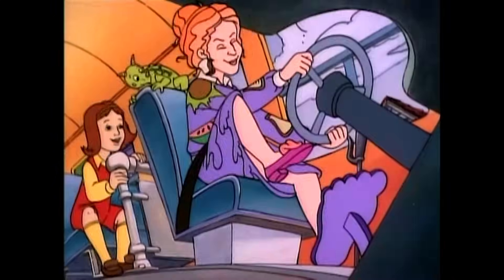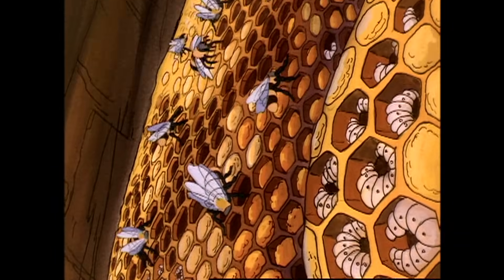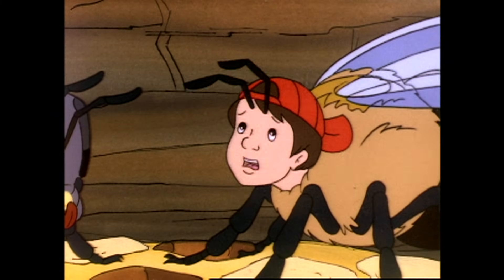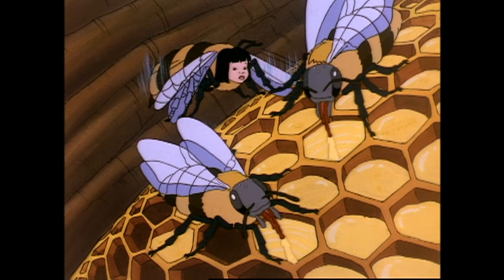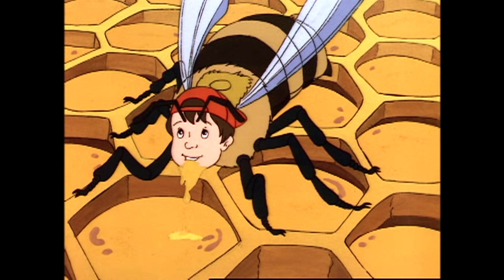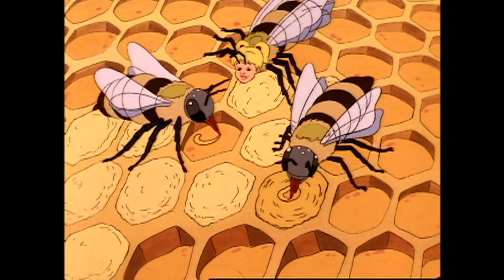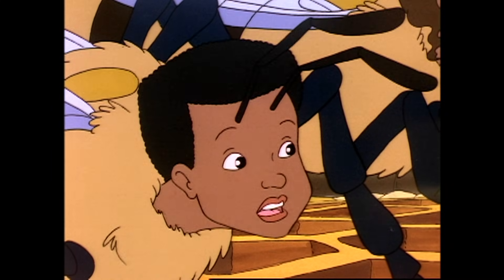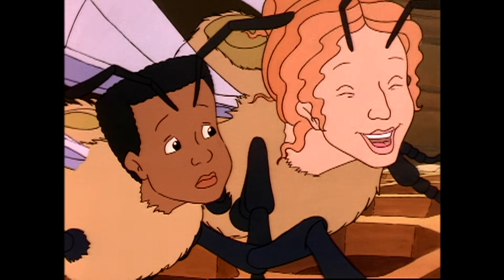How Bees Turn Nectar into Honey | Science for Kids | The Magic School Bus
Ever wondered where honey comes from? Bees gather nectar from flowers and bring it back to their hives to be made into honey.

The Magic School Bus is inspired by the best-selling Scholastic book series by Joanna Cole and illustrated by Bruce Degen now with more than 93 million books in print. Each episode of this Emmy award-winning children’s science series takes children on exciting learning adventures. Guided by the quirky, smart and inspiring Ms. Frizzle, viewers travel to outer space, deep into the ocean and even inside the human body!